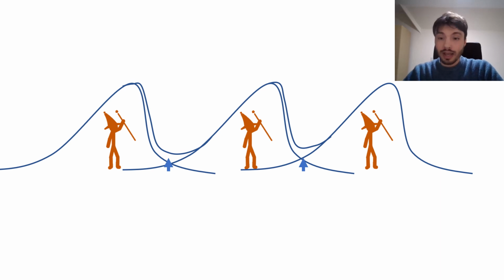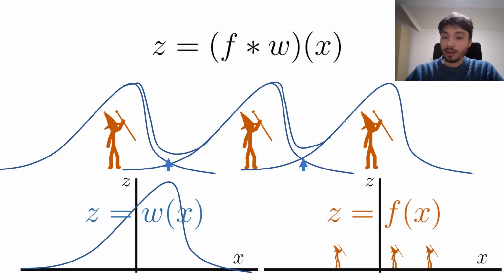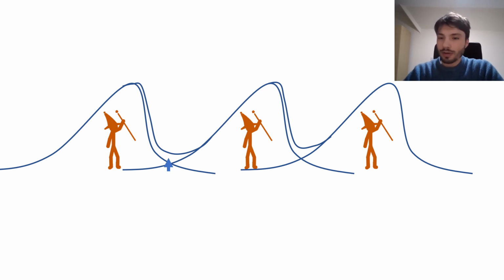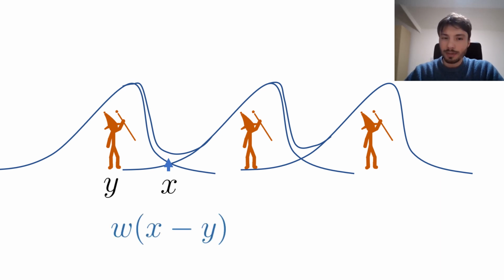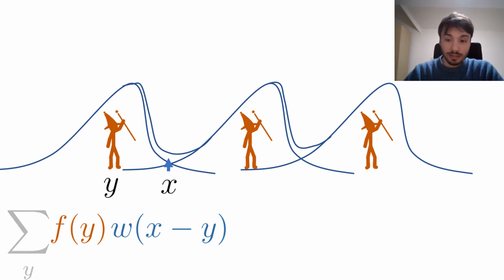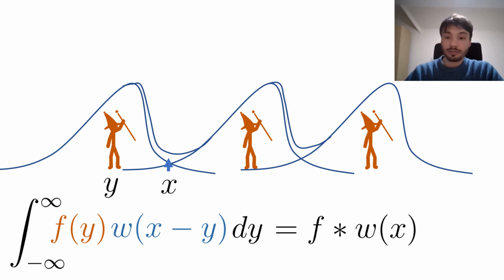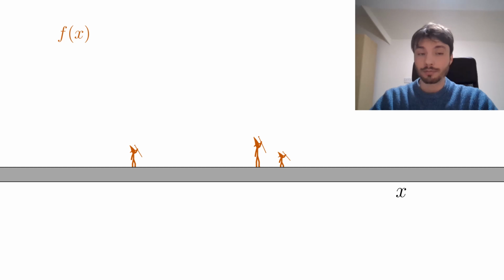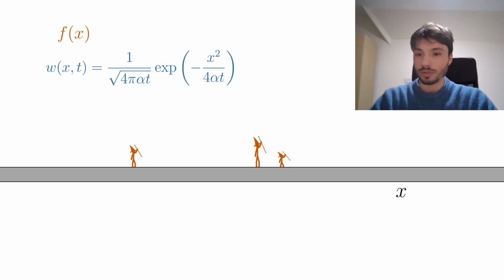A useful way to see convolutions